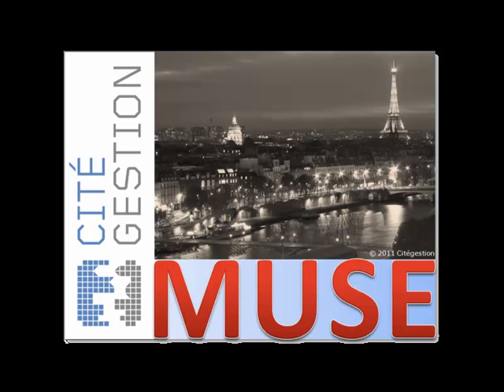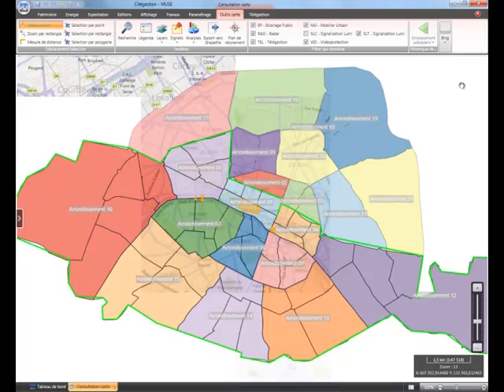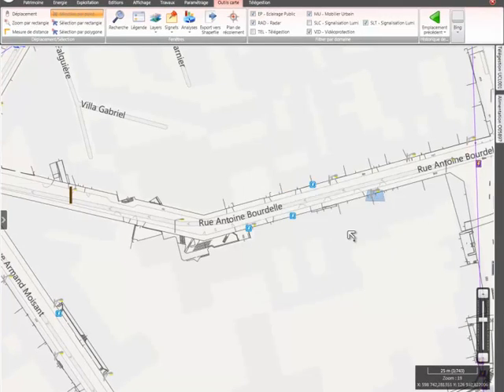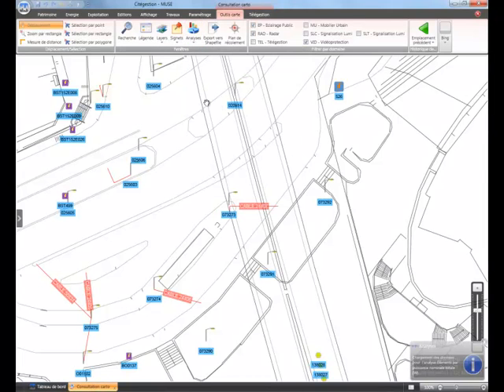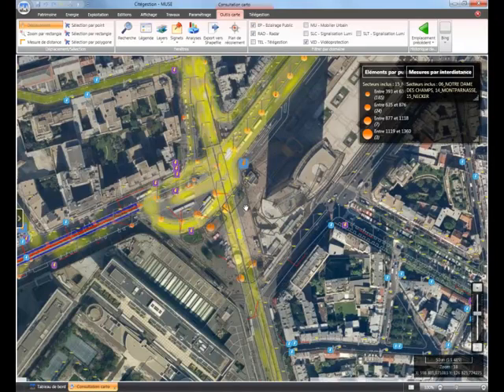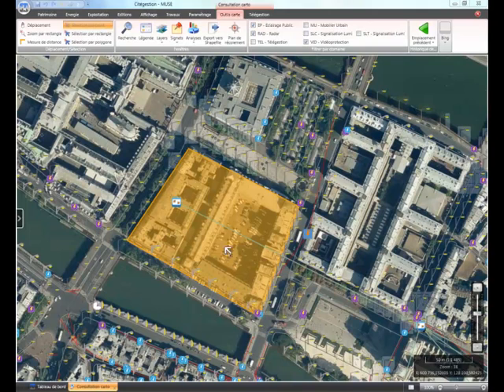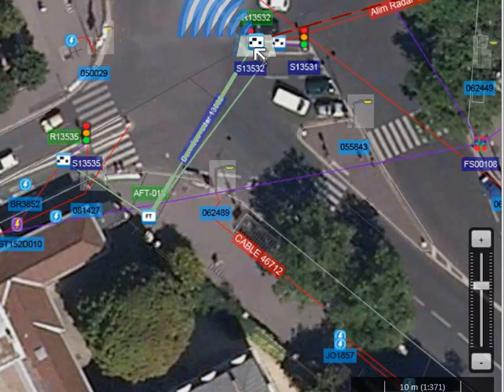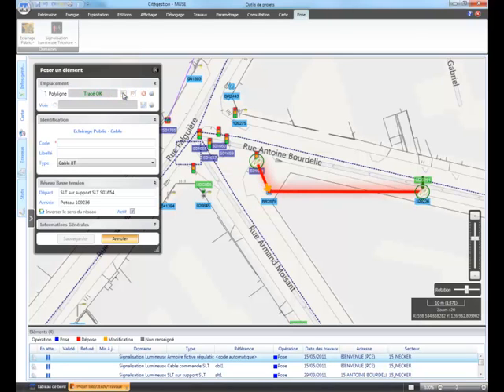Citégestion's MUSE solution based on MapDotNet UX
MUSE is a new and cutting-edge solution offered by Citégestion, a France-based technology company that specializes in asset management solutions for government.  The MUSE application is architected with MapDotNet UX Web Services and WPF map control.